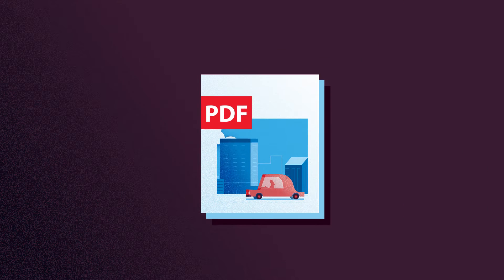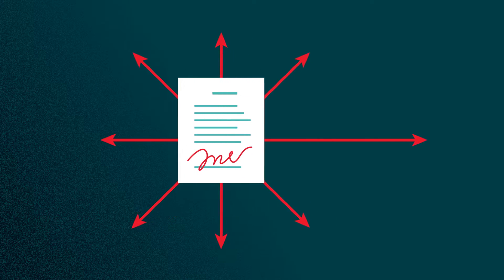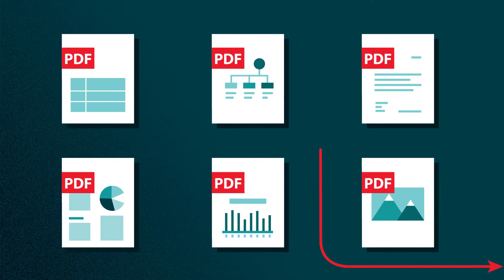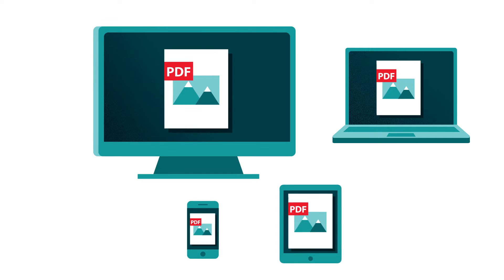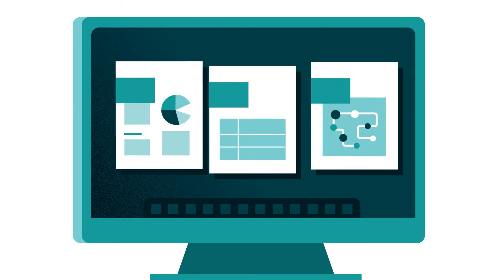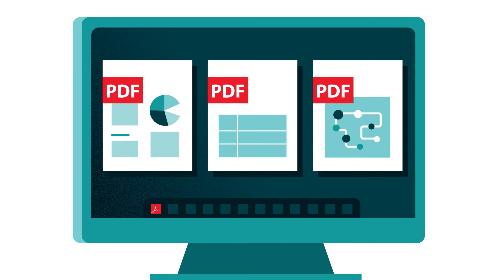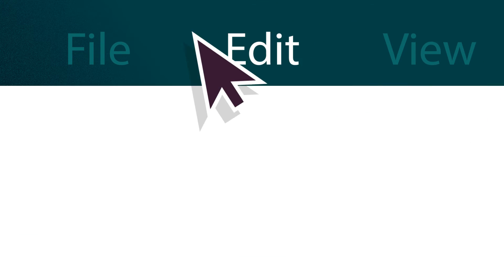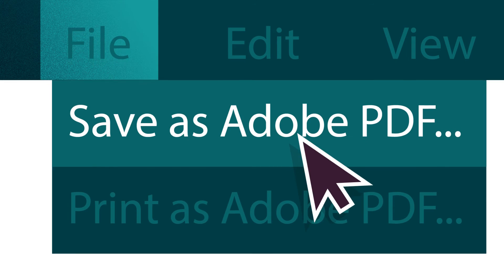Where do PDFs come from? | Adobe Acrobat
Learn what a PDF file is and where they come from.